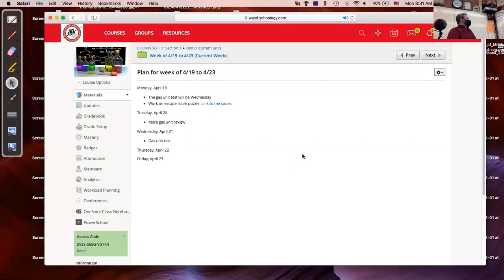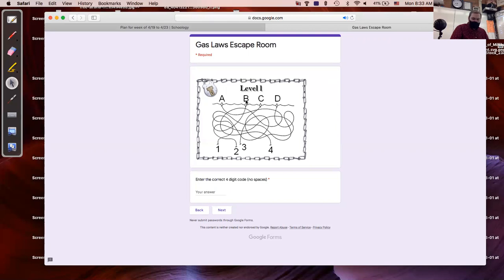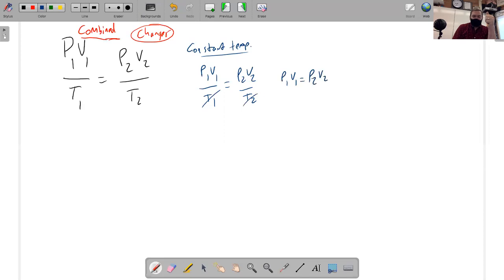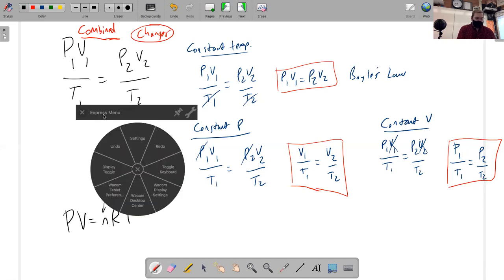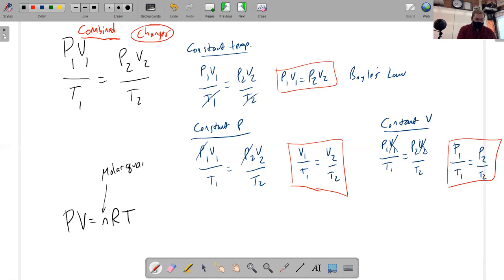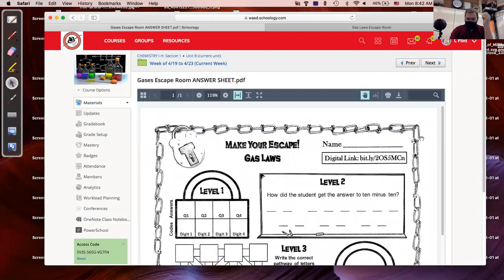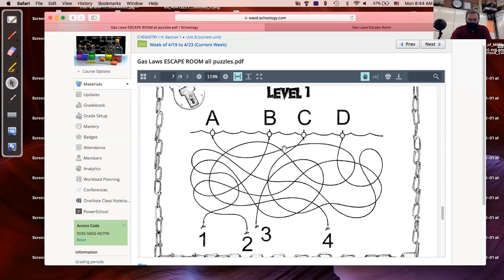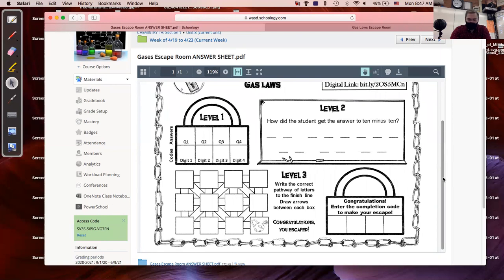Gas Law Escape Room - Honors Chemistry - 4/19/21